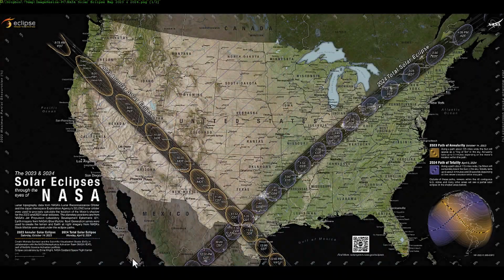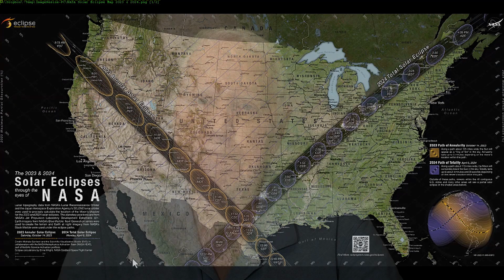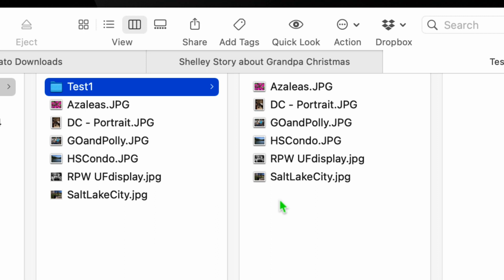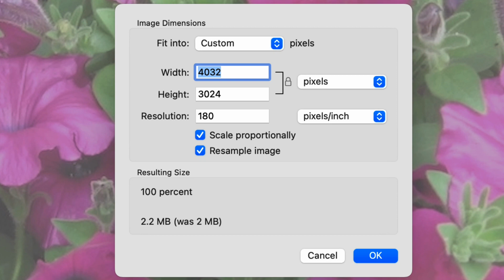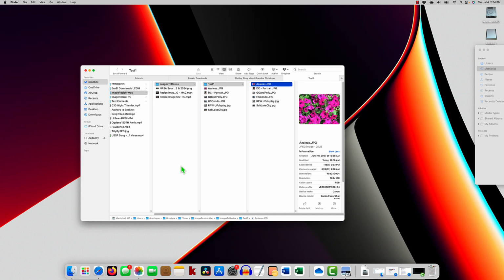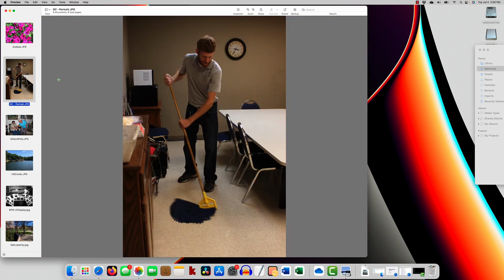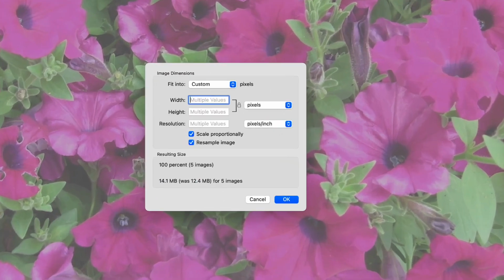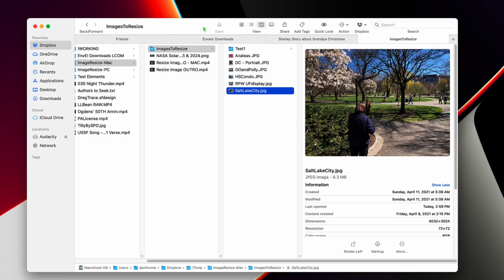How to Resize Images for the Web on Your Mac (In 60 Seconds) for FREE!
Far too many people needlessly upload Massive images to their websites. This is not only a detriment to your site, it also uses up your website space allocation and tremendously slows down your site loading speed.

In this video FOR PC USERS, I show you how to properly resize images for the web, what sizes you should resize them TO, and tell you WHY you should do this.

See Vlog post 23-33 to see how to do this on a PC.

For FEEDBACK or to send a Private Email to me:
to send your questions, comments, critiques, or topic requests. You can also send me your favorite (family-friendly) jokes, and if they are funny and fit the community guidelines, I'll read them at the end of a vlog posting.

Items marked with * were used in making this video. Non-asterisked items have been used in other videos on this channel.

AUDIO EQUIPMENT:
* Plantronics 85619-12 Headdset
Kimafun Wireless Mic
Kimafun Wireless DUAL Mic

SOFTWARE:
Blackmagic DaVinci Resolve (Free, or Studio $299)
* Audacity (free)
* Irfanview (free)

CREDITS
Background Music (at the end): "Semper Supra – Guardians We!" – a song for the Unted States Space Force by David P. Miller.